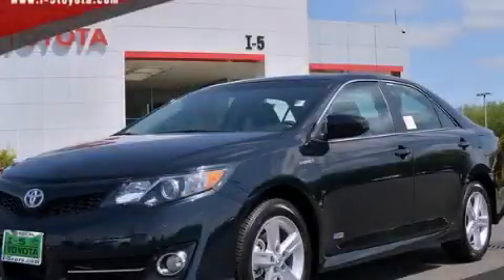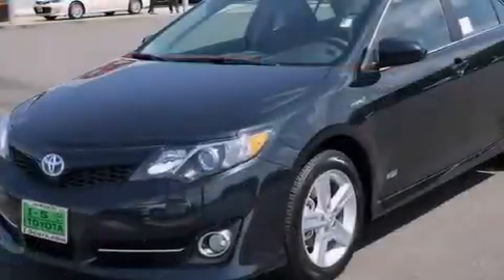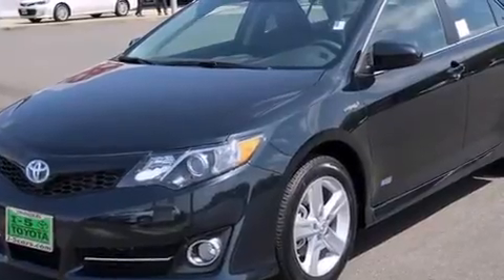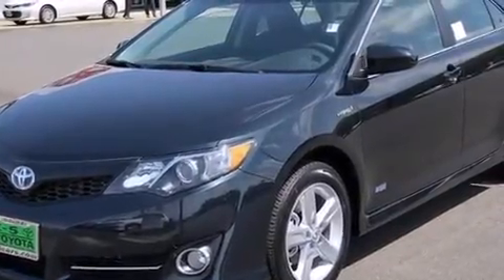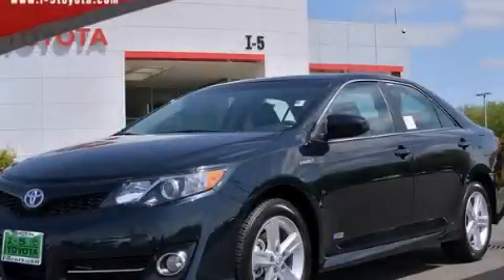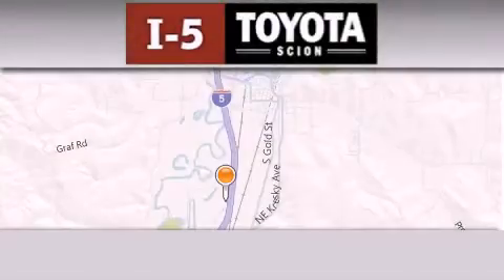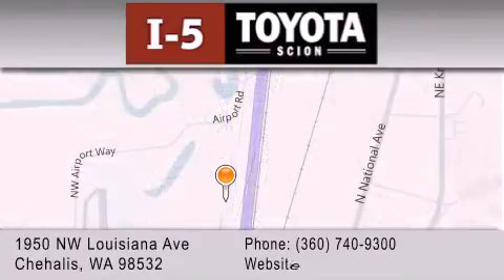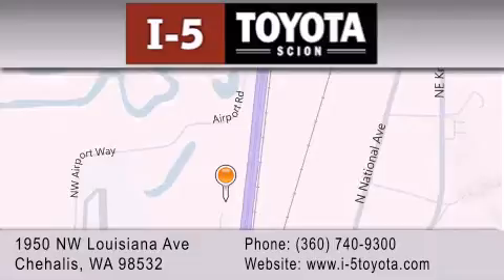2014 Toyota Camry Chehalis WA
We've been honored to serve the Chehalis WA area , we promise that your experience at our dealership will exceed your expectations ! Year : 2014 Make : Toyota Model : Camry Engine : 2.5L 4Cyl Trans . : Automatic CVT Exterior : Gray I-5 Toyota NW Louisiana Ave Chehalis , WA 98532 I-5 Toyota has proudly served the Chehalis , Washington area for many years - helping many customers find the exact new or used vehicle they were looking for . If you're a looking for selection , we have acres of Toyota and a wide range of pre-owned vehicles that have helped us become one of the most popular dealers in the Chehalis and Tacoma WA regions . We also aim to make all our customers completely satisfied with their vehicle purchase , and hope they'll return to I-5 Toyota for all of their future vehicle purchases . Everyone at I-5 Toyota is eager to assist new and returning customers . Our service , our prices , and our dedication to our customers have helped us become one of the largest and most successful Toyota dealers in all of Washington . Whether you're looking for a new or used Toyota car , truck or SUV , the I-5 Toyota staff is eager to help you find the exact vehicle that suits your needs and taste . There are plenty of Toyota dealers to choose from , but few can match the selection and service that I-5 Toyota can provide to car shoppers in Chehalis , Tacoma , Centralia , Longview , Kelso , and Olympia . 2014 Toyota Camry Chehalis WA